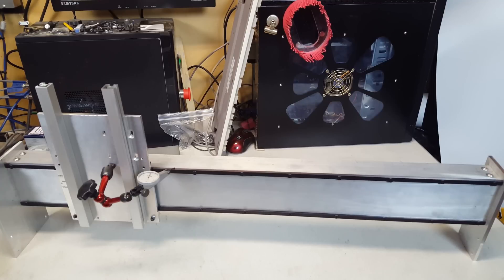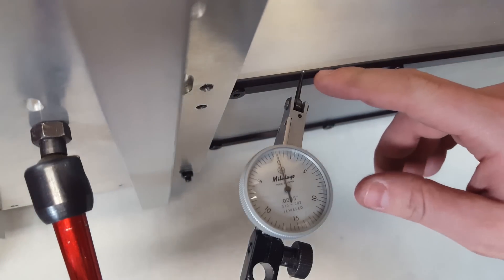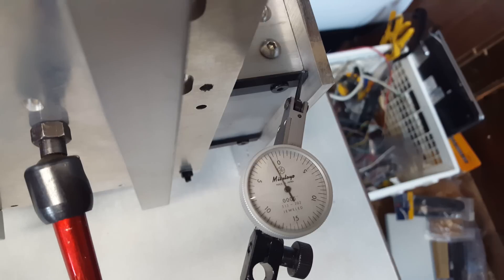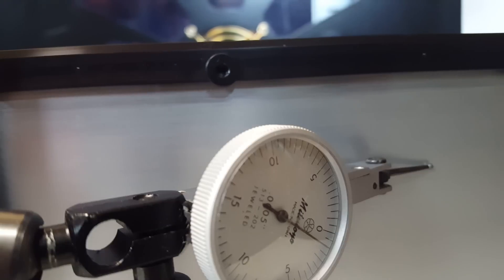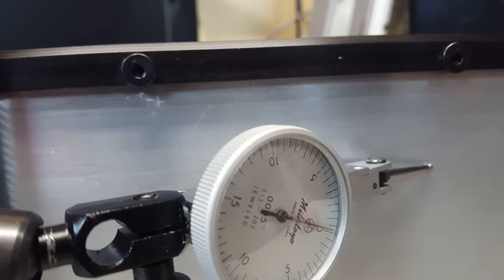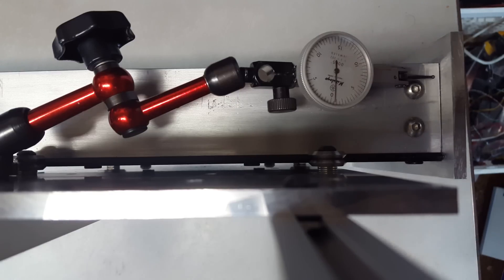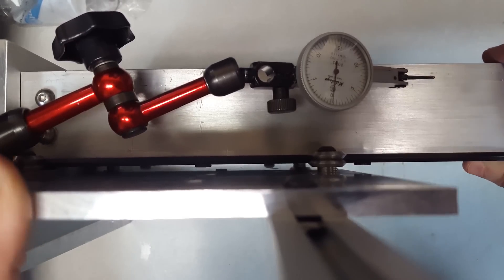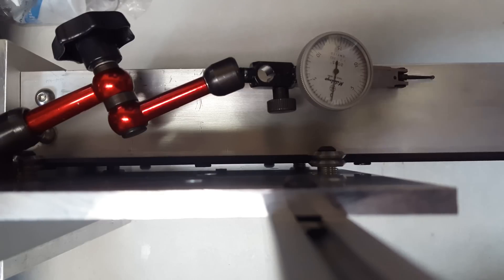DIY-Oko CNC Router: Part 3.1 Testing Accuracy!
I was working on my DIY Shapeoko 3 build today, and thought it might be cool to see if I could test how accurate the V-rail really was. I think the results speak for themselves.